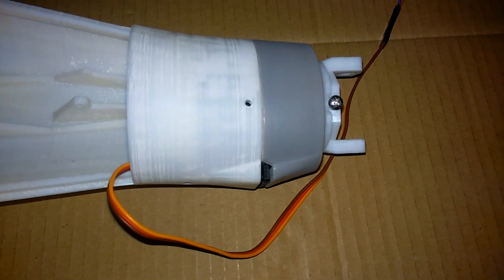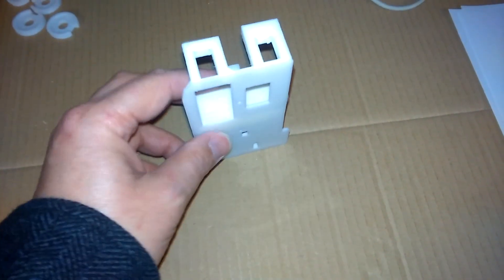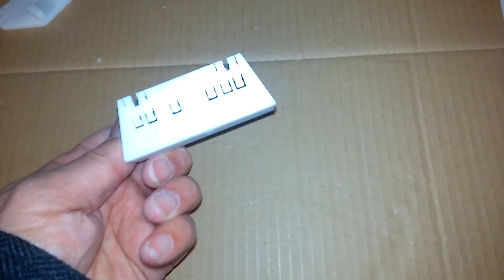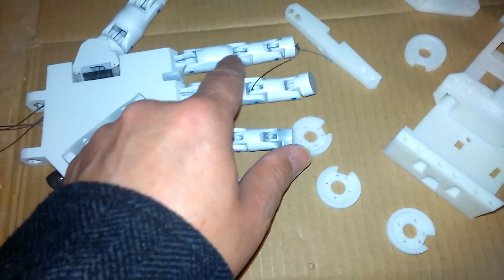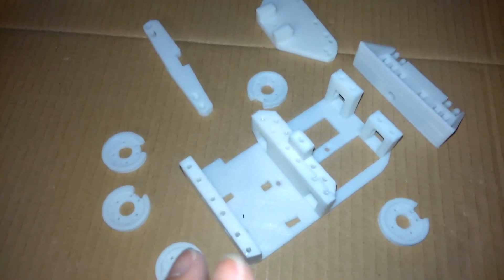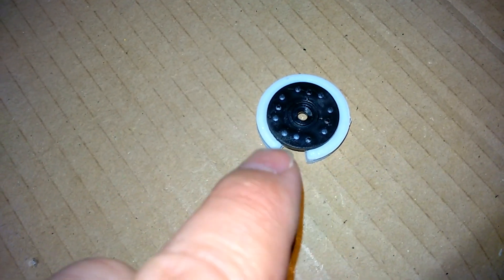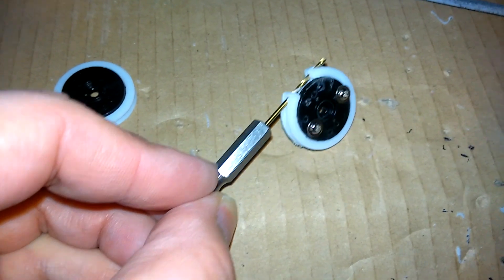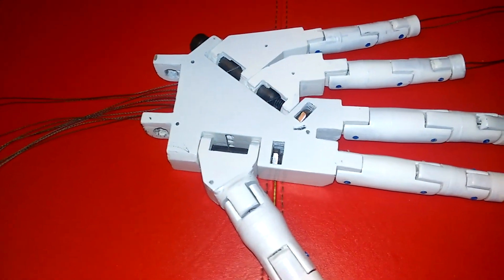Civrays InMoov - Bringing the fingers to life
It's time to install some servos into the forearm and connect them up to the fingers. The hand gets re-worked a little to solve some issues then the servo bed is installed along with the servos and pulleys. Braided fishing line is threaded through the fingers and the wrist. Two Arduino sketches are created, one to setup the servos so that we can tighten the fishing line, and one to get all the fingers moving.